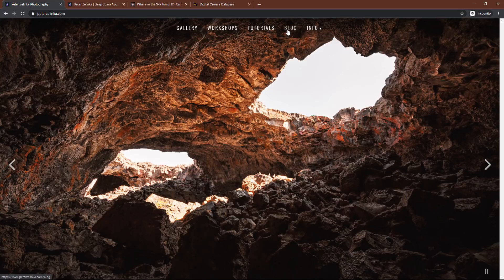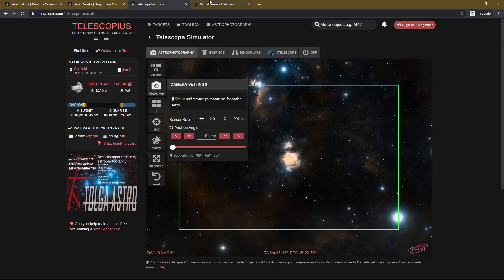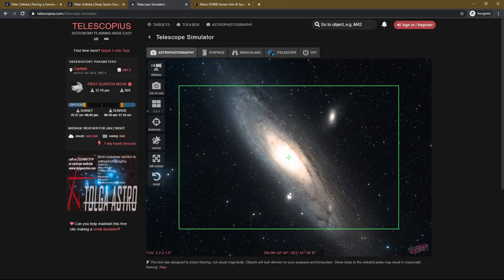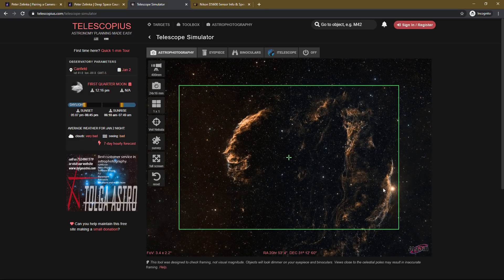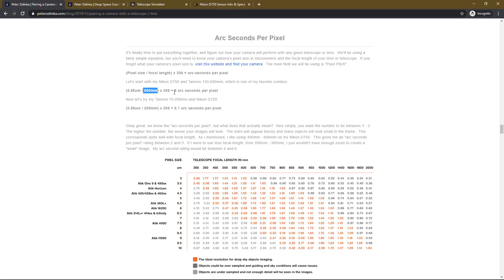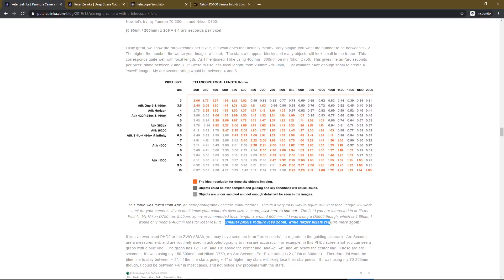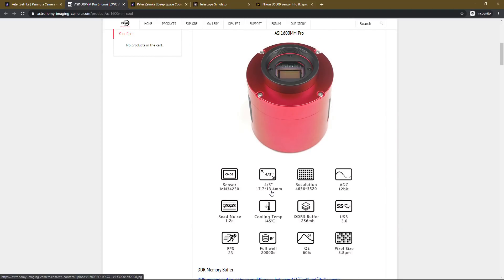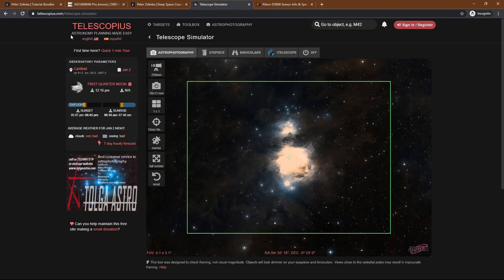How to pick a new Camera / Lens for Astrophotography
In this video I show you how to use Telescopius Telescope Simulator and see how your images will look before you purchase a new camera or lens.